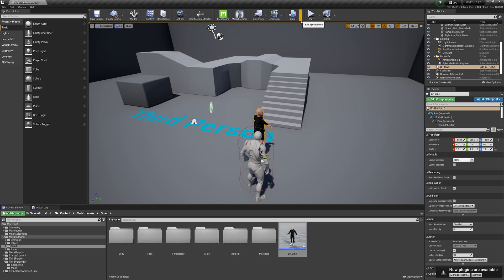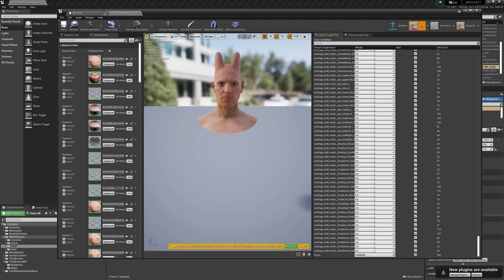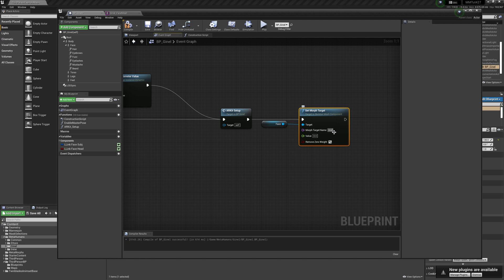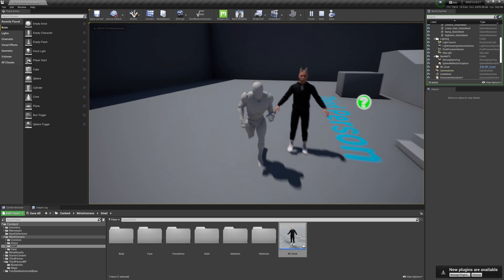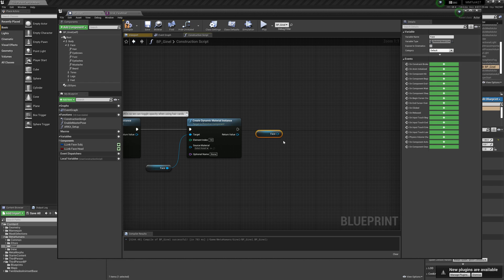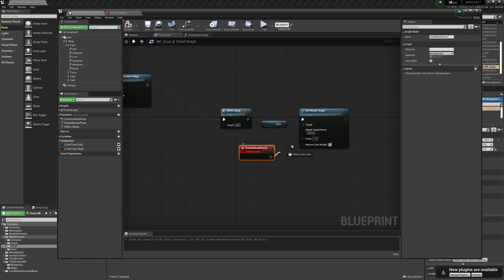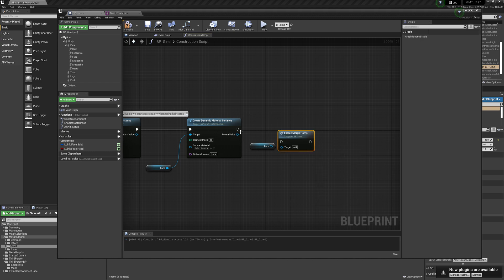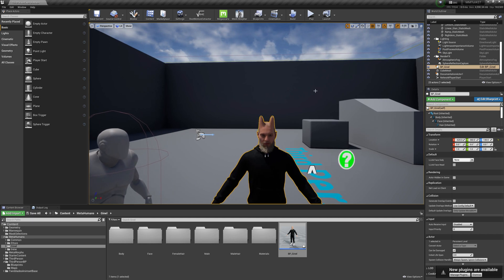(Tutorial) Enable Meta Human Morph Targets (runtime/editor)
This video helps us learn how we can enable Morph Targets for Meta Humans both at runtime and editor.